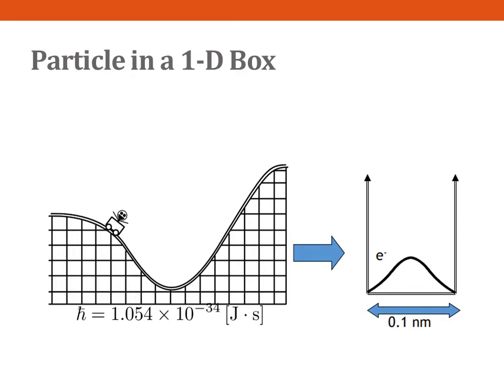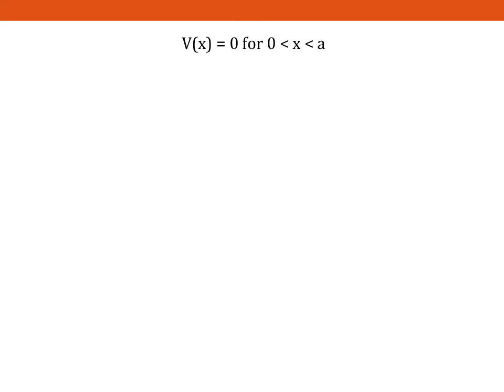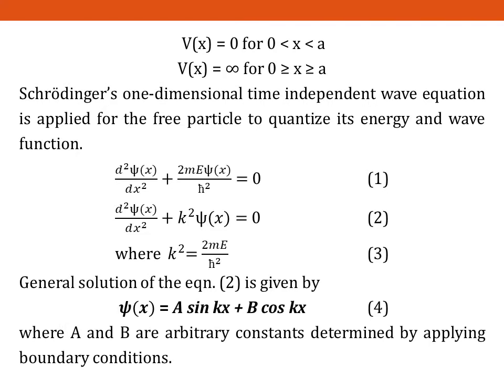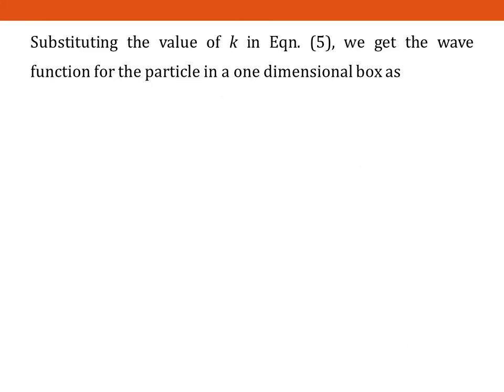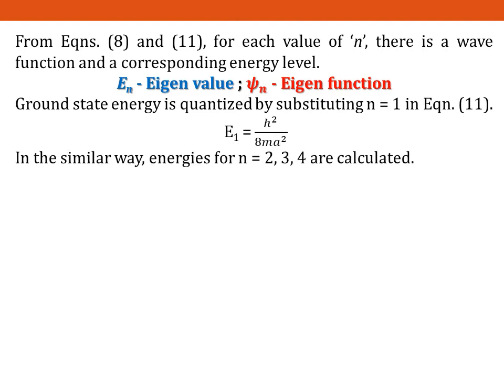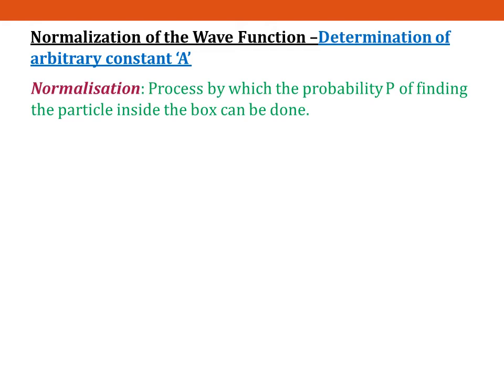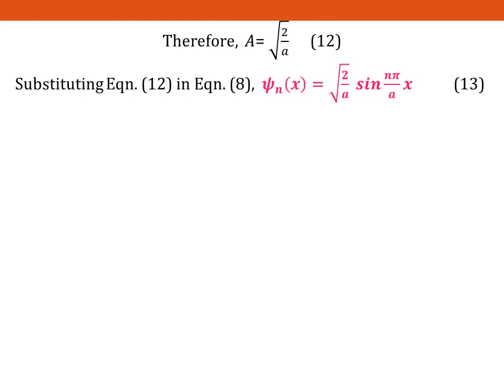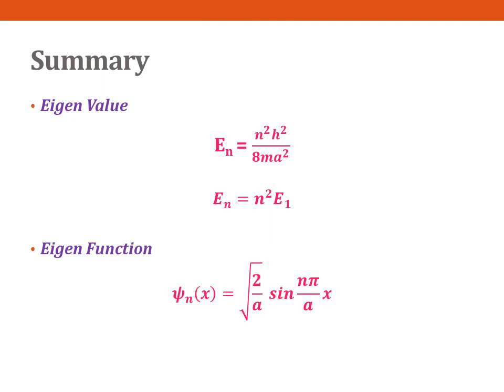Particle in a 1-Dimensional Box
The particle in a box problem is a common hypothetical application of a quantum mechanical model to a simplified system consisting of a particle moving horizontally within an infinitely deep well from which it cannot escape. The solutions to the problem give possible values of E and  ψ  that the particle can possess. Science and Engineering undergraduates will find this video useful to supplement their regular lecture.